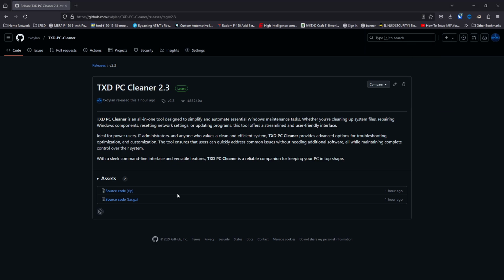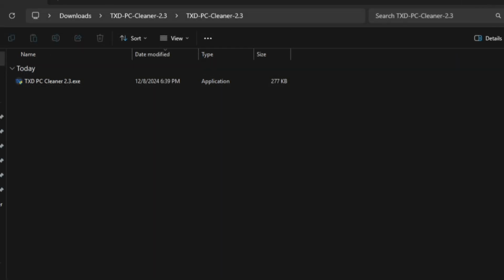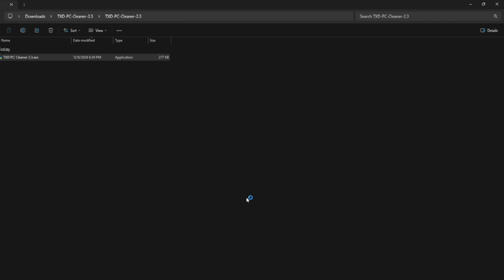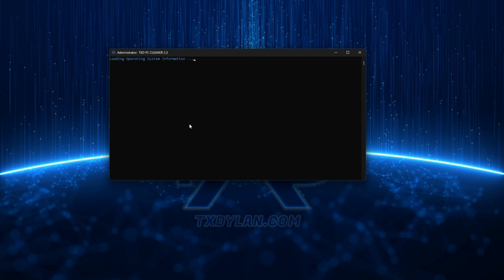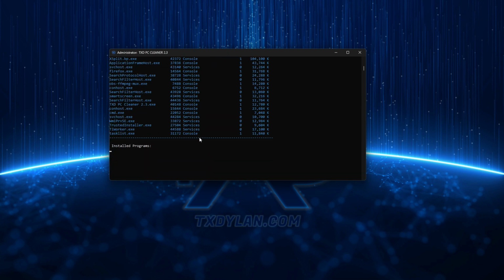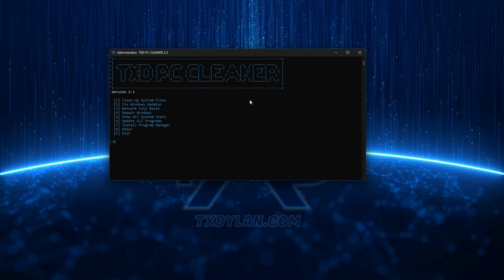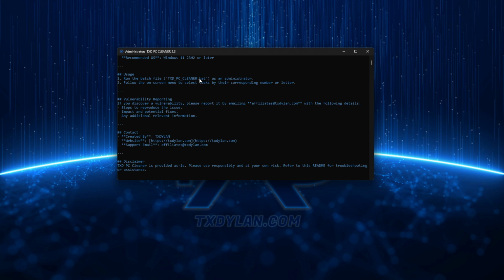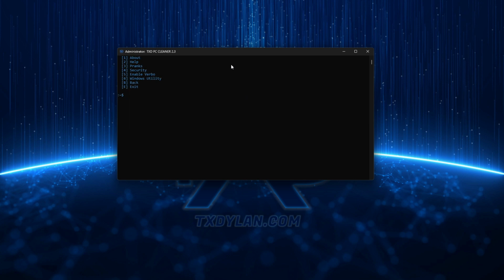TXD PC Cleaner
TXD PC Cleaner is an all-in-one tool designed to simplify and automate essential Windows maintenance tasks. Whether you’re cleaning up system files, repairing Windows components, resetting network settings, or updating programs, this tool offers a streamlined and user-friendly interface.